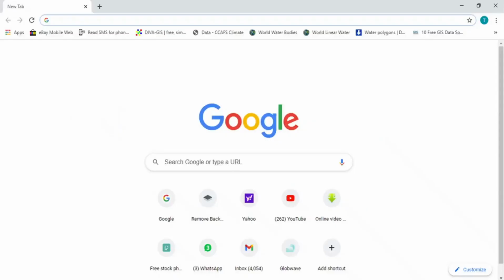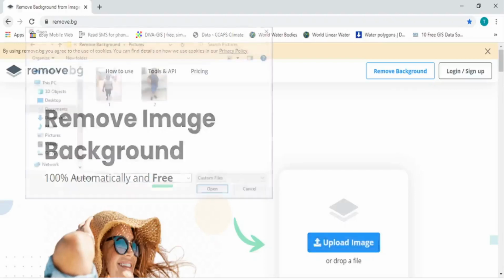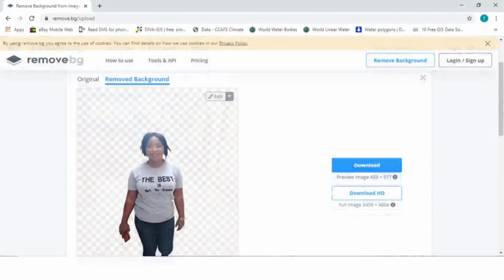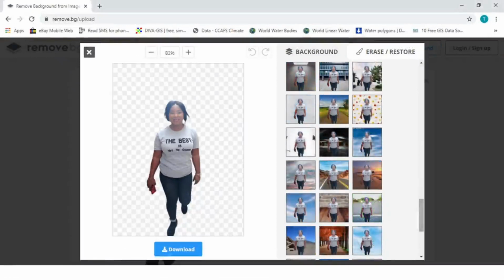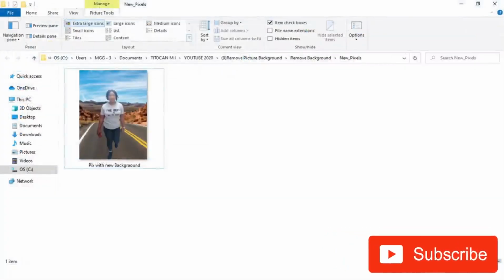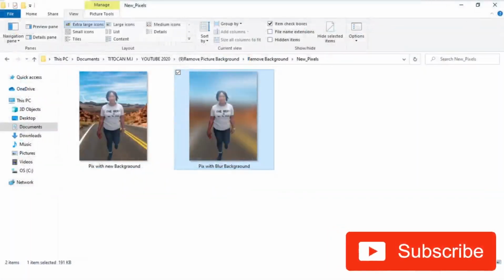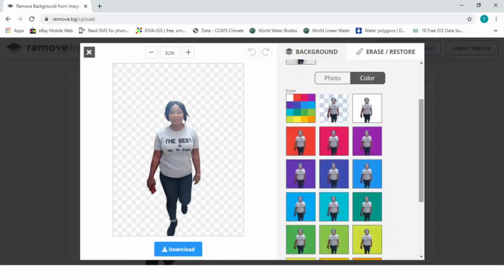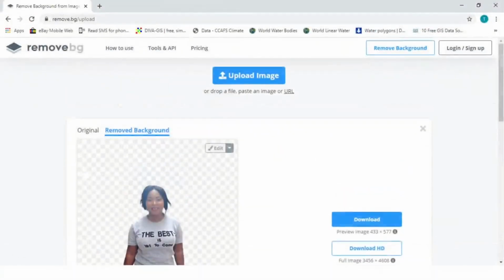Changing the Background of Picture Without using any Software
Do you have a picture whose background you don't like perhaps because the background is dirty and ugly and so you desire to change the background, but you don't know how to go about it? If that is your case, then this video is for you.

In this video, I showed you:
1) How to remove background of an image or picture without using software
2) How to insert new and more beautiful background of your choice behind the image without using any software.
3) How to blur the background for a chosen image or picture,
4) How to change the background to solid colour
5) How to download and save the new images or pictures.
I simplified this video tutorial and thus made the procedure simple, fast and thus required no technical ability.

However, the capacity to remove the background and change it to new one is based on the Artificial Intelligence of the "Removebg" online platform in detecting and recognizing objects and patterns in images. This Platform is 100% FREE!!!

You can process your picture on this platform either on your laptop or on your phone. That means, you can do this even when you are on the go (walking, or travelling).

In my next video, I shall discuss how to use this platform and PowerPoint to create a beautiful picture background of your choice.

Please, click on the following links to see more useful videos from Titocan Mark Solutions (TMS):